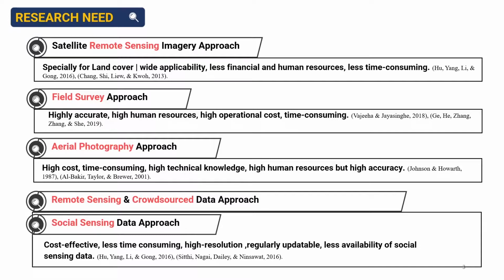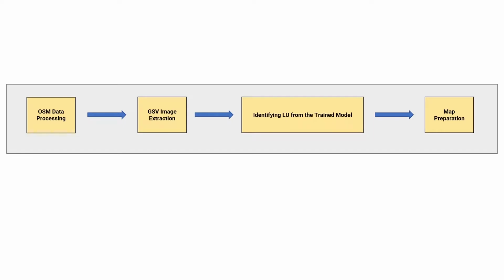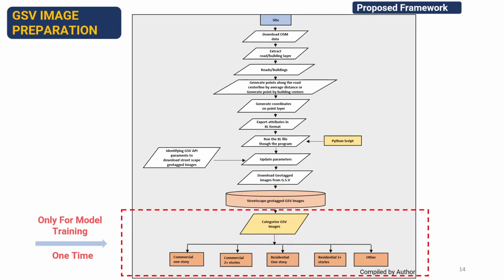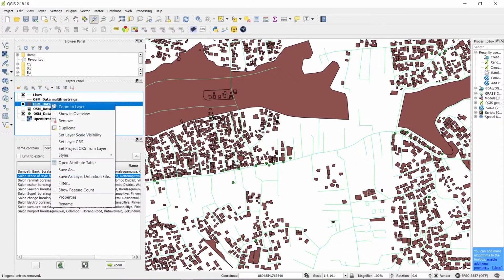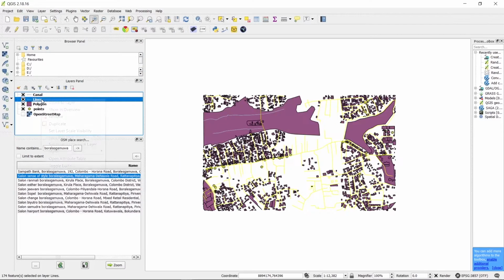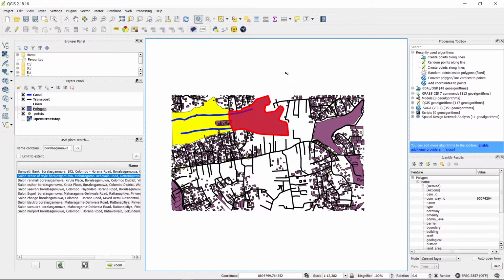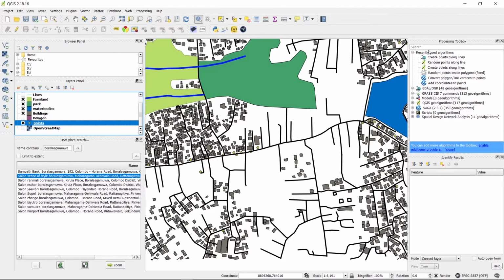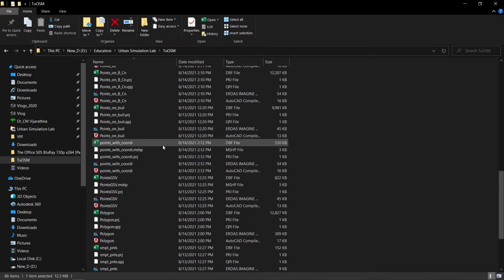Land use Mapping with OSM and Deep Learning Technology | Free & Open Source Method : part 01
Project summary  -
Data - Open Street Map , Google Street View Images
Software : Qgis
Programming language : Python
Tutor : Sahan Sathsara

The study develops a novel approach to map land use (LU) in urban areas: based on deep learning technology and open-data and software while overcoming the constraints noted in the existing practices. The existing LU mapping methods are expensive, time-consuming, labor-intensive, inefficiency and extremely limited application available for 3D land use mapping. Accordingly, the study proposed a new land use mapping framework to map land use in 2D and 3D utilizing deep learning technologies.

A Project by Urban Simulation Lab , University of Moratuwa